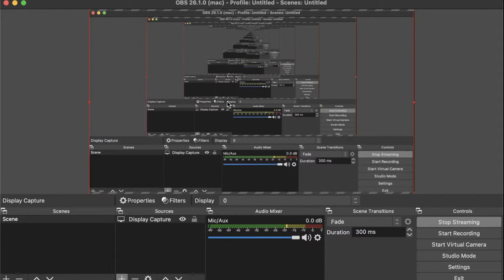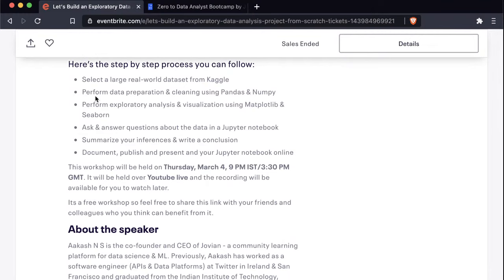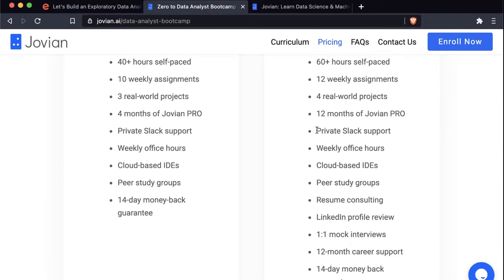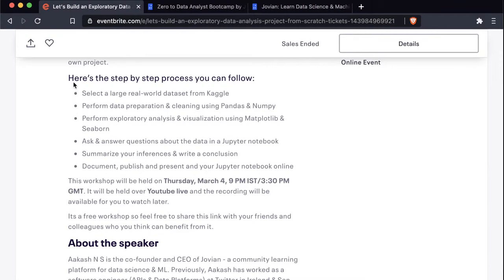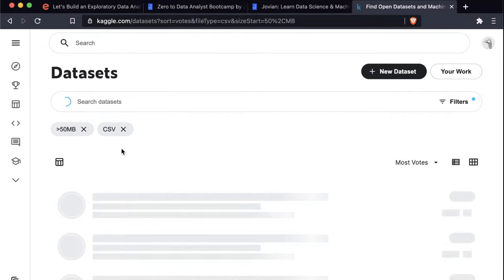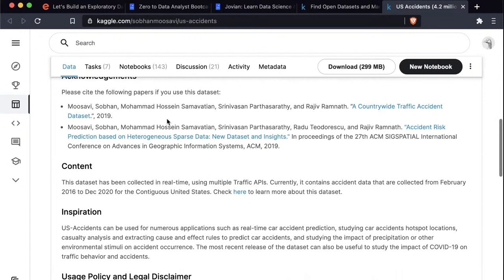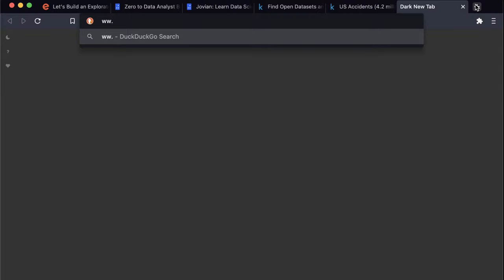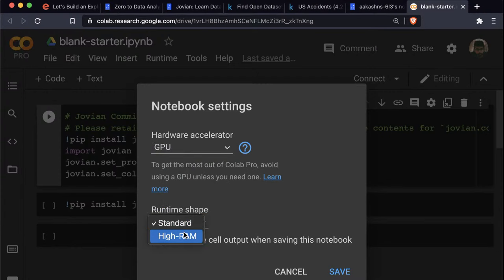Let's Build an Exploratory Data Analysis Project from Scratch | Python, Numpy, Pandas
In this live hands-on workshop, we’ll build an exploratory data analysis project from scratch in 2.5 hours. You can follow along and build your own project. Check out our FREE Certification course on Data Analysis with Python

Topics Covered
00:00:00 - Skip This Part
00:00:31 - Introduction
00:02:50 - Jovian Data Science Bootcamp
00:06:48 - 1. Select Real World Dataset
00:25:44 - 2. Data Preparation & Cleaning
00:46:38 - 3. Exploratory Analysis & Visualization
01:17:03 - 4. Ask & Answer Questions
01:46:02 - 5. Interactive Graphs
02:07:19 - 6. Summary & Conclusion

NOTE: The Dataset used in this workshop was updated recently from Kaggle, here are the things that changed since the live workshop.
- The filename of the dataset has been updated, the new filename is './us-accidents/US_Accidents_Dec20_updated.csv'. Please change the filename if you are getting errors while creating the dataframe.
- The "Source" column is removed from the updated dataset. Any mention of "Source" in this notebook can be ignored while using the updated dataset.

Here’s the step by step process that we follow in the workshop:
🔍 Select a large real-world dataset from Kaggle
⚒ Perform data preparation & cleaning using Pandas & Numpy
🔁 Perform exploratory analysis & visualization using Matplotlib & Seaborn
🙋‍♂️ Ask & answer questions about the data in a Jupyter notebook
📝 Summarize your inferences & write a conclusion
📑 Document, publish, and present and your Jupyter notebook online

⚡ We’re launching a new exclusive program called the “Zero to Data Science Bootcamp” for a limited batch of participants with a new batch kicking off every month.

Learn industry-relevant skills from Silicon Valley engineers, build real-world projects, and start your data science career in 6 months. Over the 24 weeks, you will complete 7 data science courses, work on 14 weekly assignments, and build 4 real-world portfolio projects.

You will achieve the following over the duration of the boot camp:
- Master all the skills and tools required to become a Data Analyst
- Build unique real-world projects to create a strong professional portfolio
- Follow a structured and finetuned week-by-week learning roadmap
- Learn & interact with like-minded peers in a classroom-like setting
- Get personal attention and guidance whenever you need it
- Be fully prepared to apply for jobs, ace interviews, and get hired as a data analyst

👨‍🏫 This workshop is taught by Aakash N S who is the co-founder and CEO of Jovian - a community learning platform for data science & ML. Previously, Aakash has worked as a software engineer (APIs & Data Platforms) at Twitter in Ireland & San Francisco and graduated from the Indian Institute of Technology, Bombay. He’s also an avid blogger, open-source contributor, and online educator.